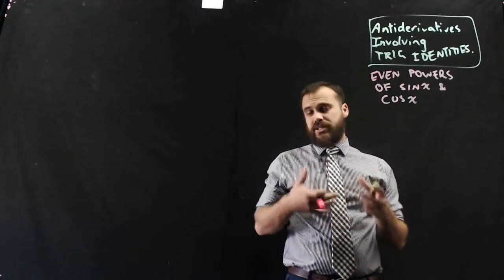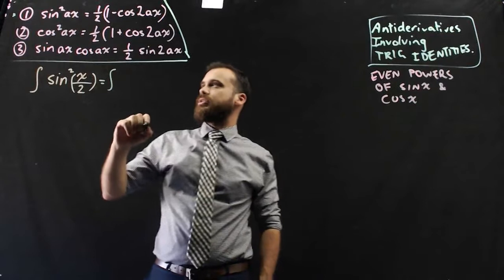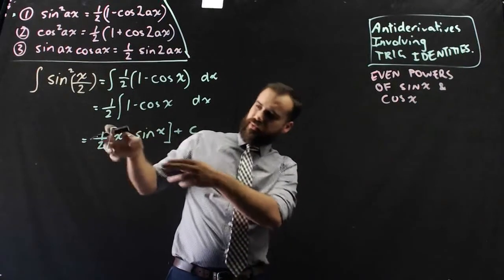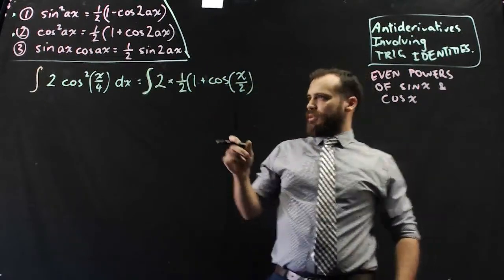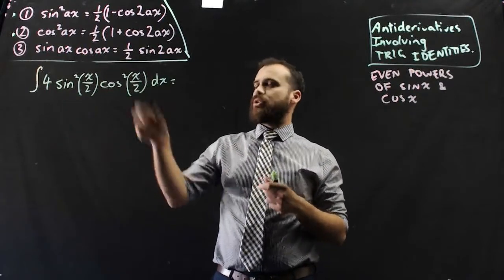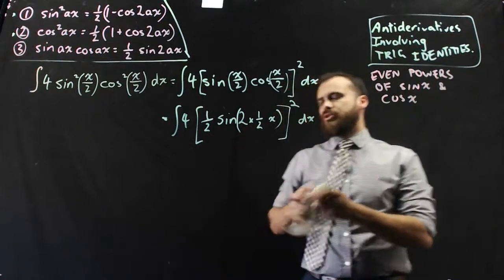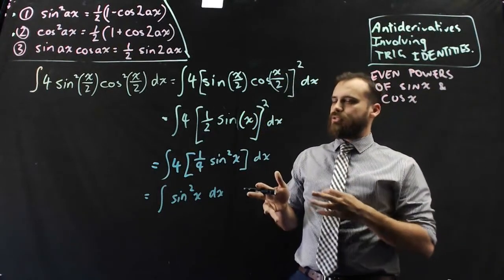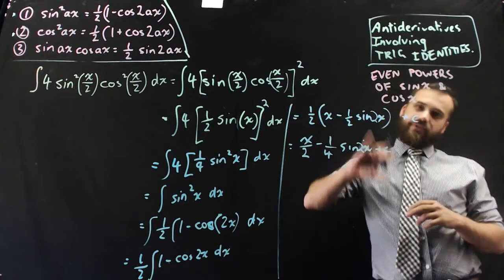Antiderivatives involving Trig Identities Even powers of Sinx and Cosx